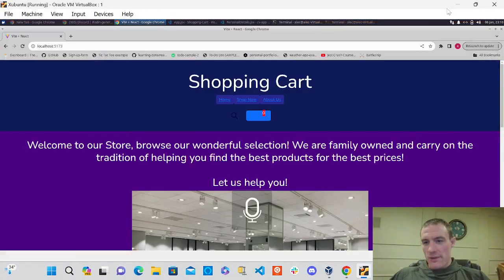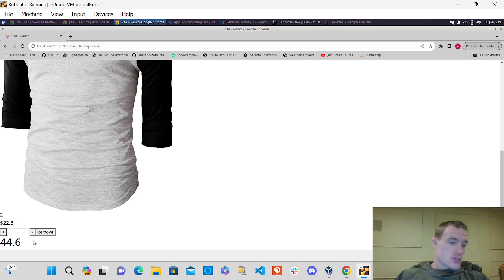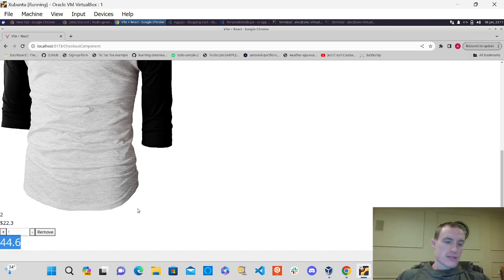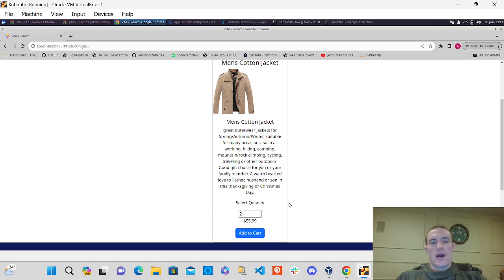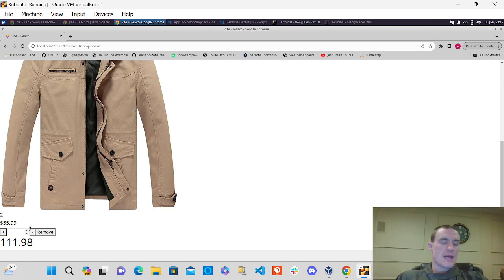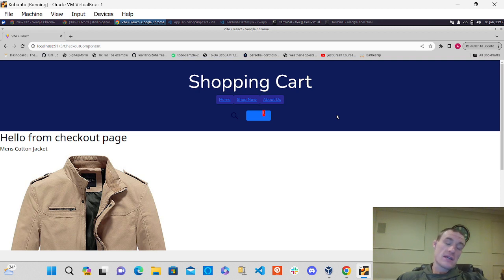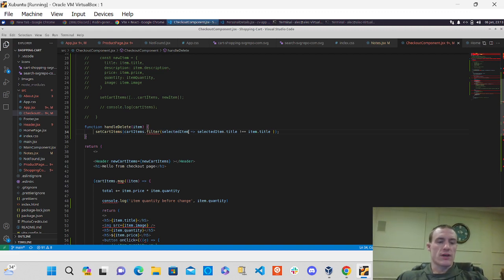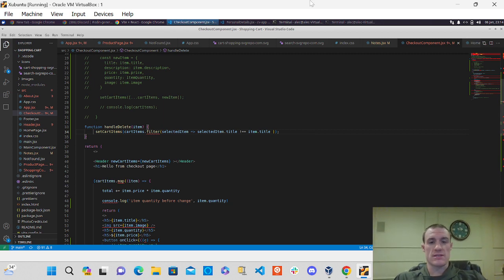Odin Project's Shopping Cart VLOG #5! Can get total cost + removing items from checkout page!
Hello everyone! Can now get total cost of all items in cart as well as removing certain items from the cart. Still got a little bit left of the logic within this project, trying to finish that so I can begin more advanced styling. KEEP GRINDING ALL! React is tough but it makes more sense the more projects you do!